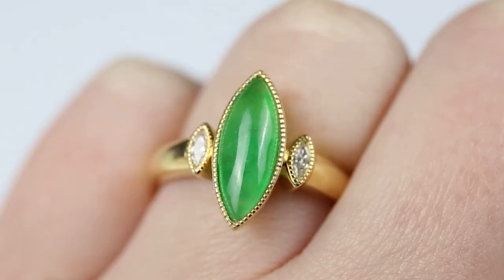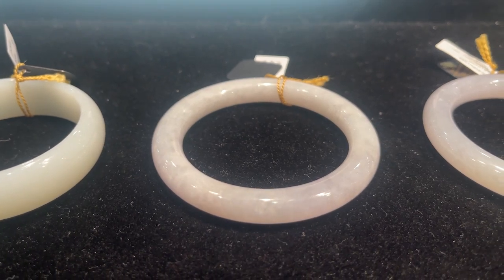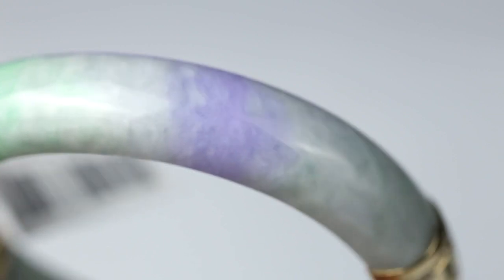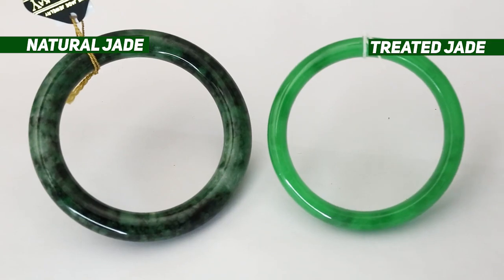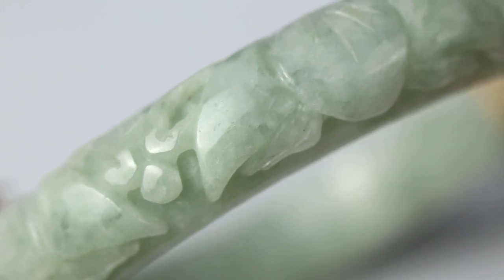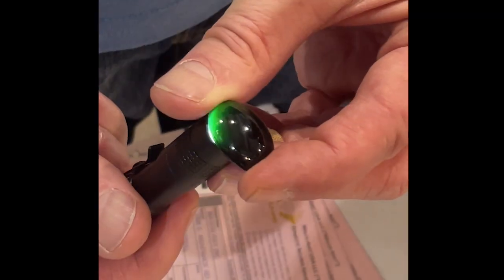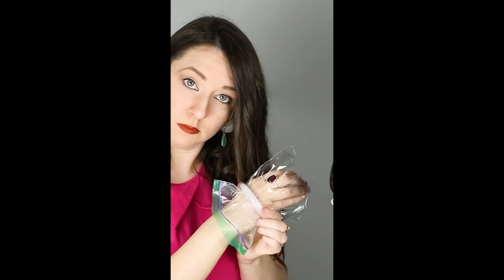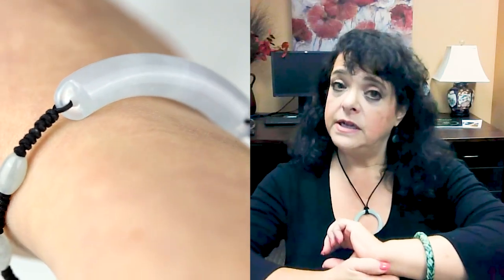The Ultimate Guide to Jadeite Jade Bangles: Styles, Sizing, and Care ft. Mason-Kay Jade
Everything you need to know before buying a jadeite jade bangle!
Should you get a one-piece bangle or a hinged bangle? Carved or solid?
What colors are the most affordable? What colors are the rarest?
Should your jade bangle be natural or treated?

Follow Jewels of the Trade on Pinterest!

**TIMESTAMPS**
0:43 Solid Jade Bangles VS Hinge and Clasp Bangles
2:53 Why Your Jade Bangle Should Be Natural (NOT Treated!)
3:42 Carved Jade Bangles
4:44 Why it's hard to find natural red jade bangles
5:25 Grey and Black Jade Bangles are more affordable
5:44 How to Know Your Bangle Size
5:55 How to Remove a Tight Bangle
6:26 What to do if your bangle breaks